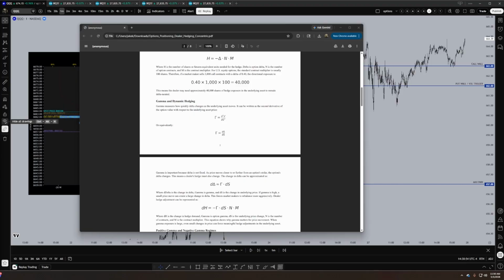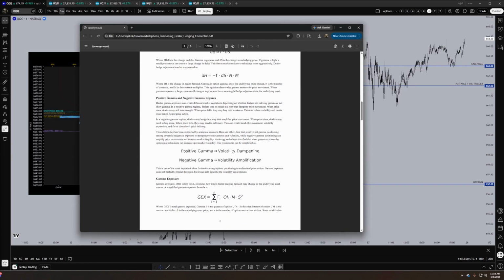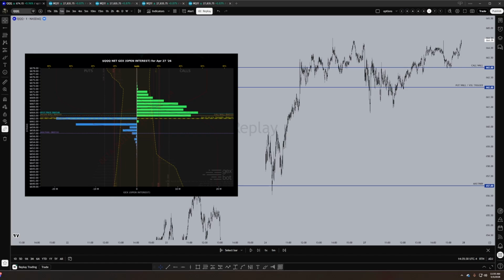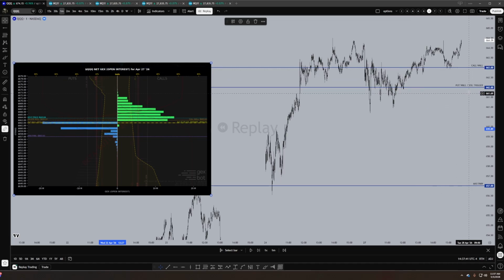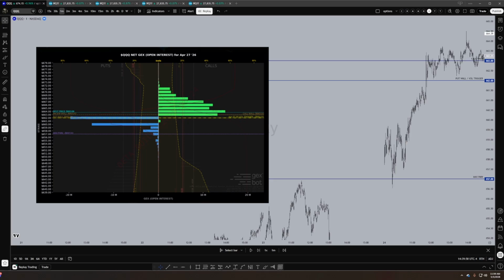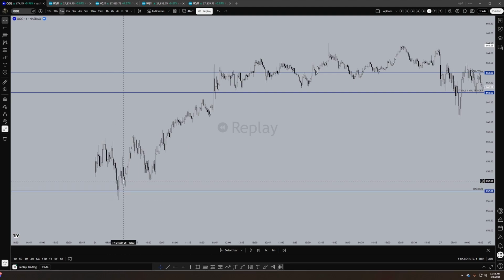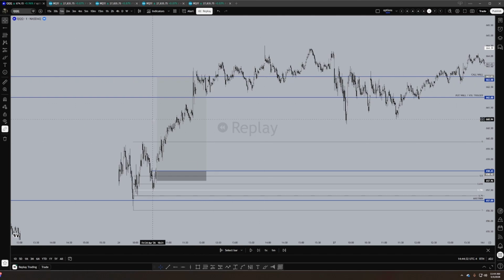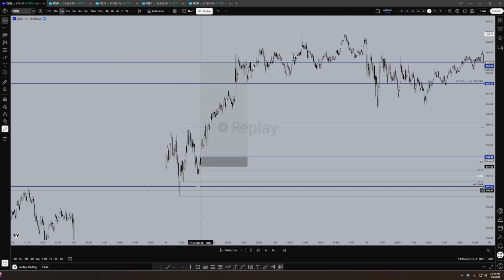How I Use GEX and Options Flow to Find my Bias & Execute Everyday (QQQ / NQ Futures)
Most traders are only watching candles, trendlines, and basic support/resistance. But behind the chart, options positioning can create some of the most important levels in the market.

In this video, I break down how I use GEX charts to understand gamma exposure, dealer hedging, call walls, put walls, volatility triggers, and spot price.

I walk through a real QQQ GEX example and show how I take those levels, plot them onto my chart, and use them to build a stronger trading bias.

These levels are not automatic buy or sell signals. They are a framework for understanding where price may react, reject, pin, support, or accelerate.

If you want to understand how options data can help you find better levels and read the market with more context, this video is for you.

Discord Usernames:
Jakek03
Marketcoordinator